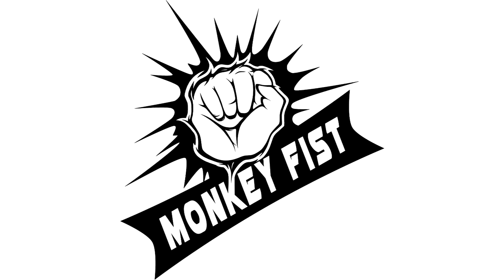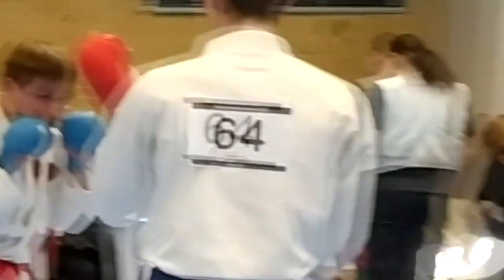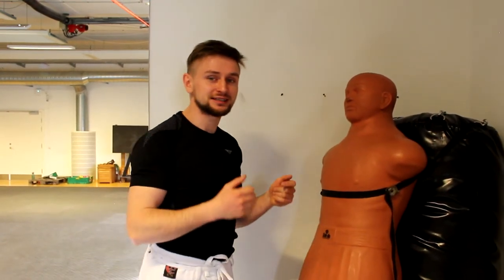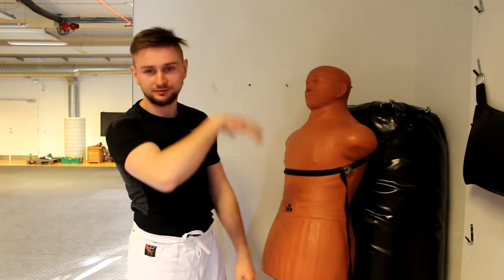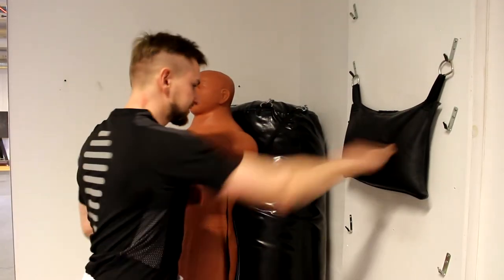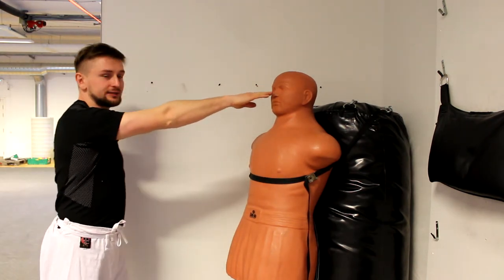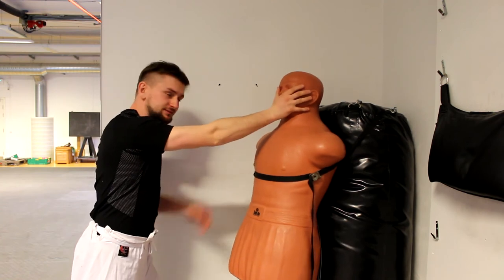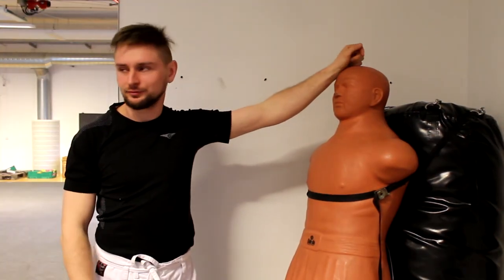Let's take a LOOK at Finger jabs and eye pokes (MFC)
Finger jab / eye poke / biu sau. My point of view on this technique.

00:00 INTRO
00:19 Theory
01:29 Reality
04:19 Selfdefence
06:00 Bonus